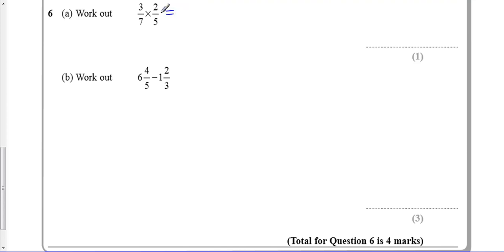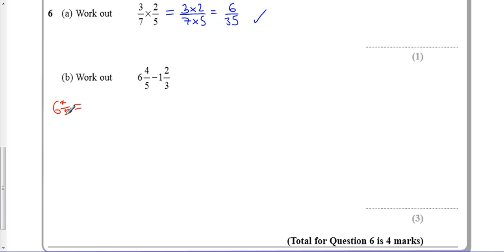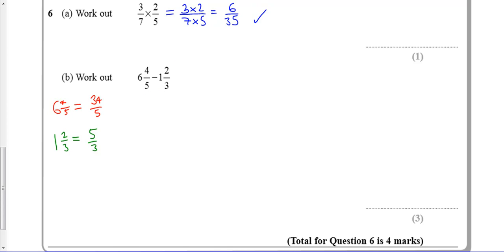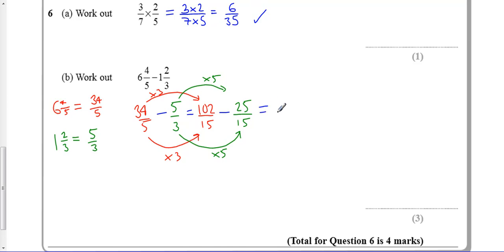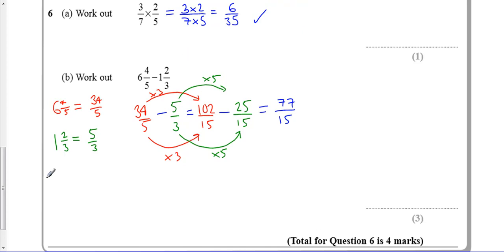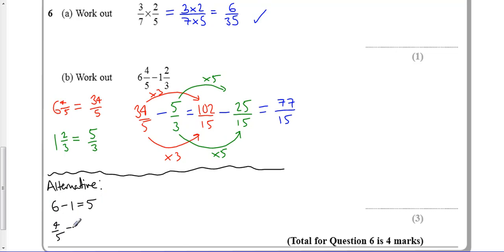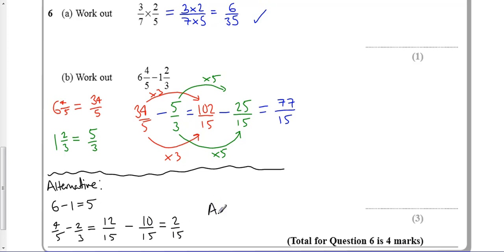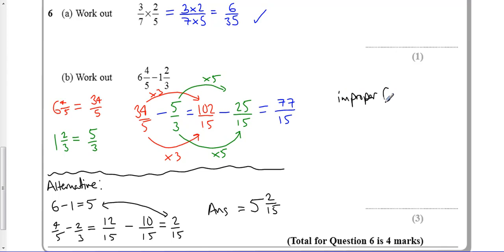Fraction Methods Mock Unit 1H Q6